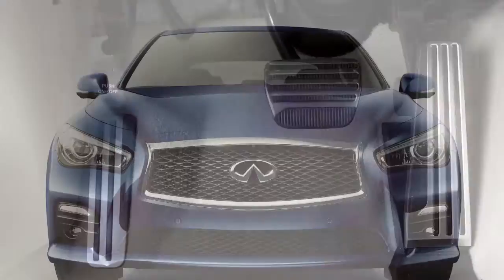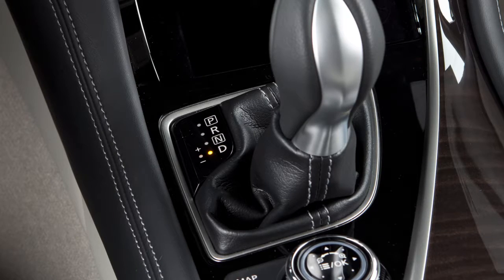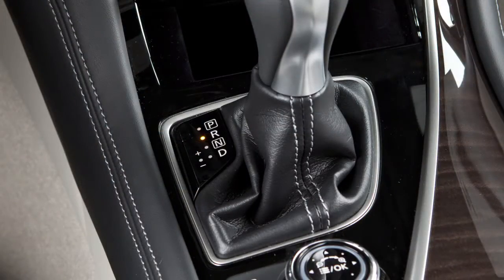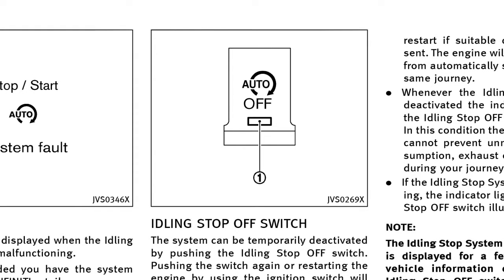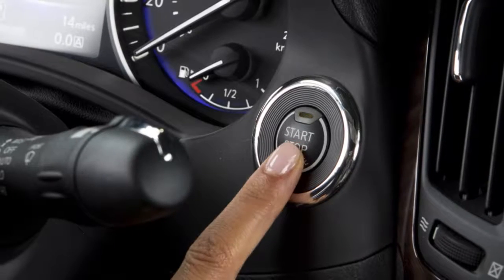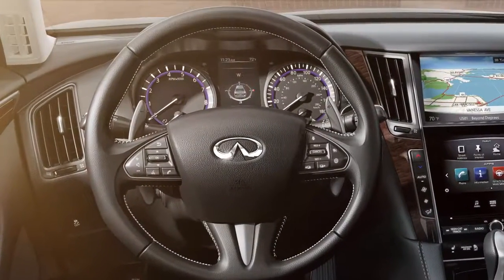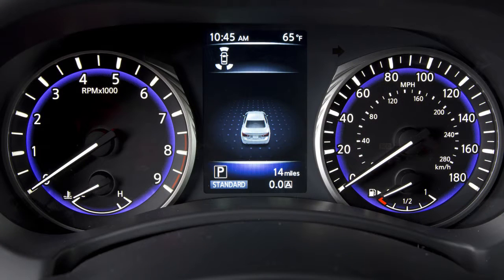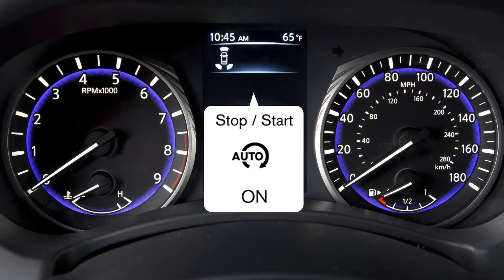2017 INFINITI Q50 - Idle Stop Start (if so equipped)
The Idle Stop Start (ISS) is designed to prevent unnecessary fuel consumption, exhaust emissions, and noise.

When the brake pedal is depressed and the vehicle is stopped, the engine will stop automatically. After the brake pedal is released, the ISS restarts the engine automatically if the selector lever is in the Drive position. The engine also restarts after a period of time. This system does not operate if your vehicle is in reverse.

Push the Idle Stop Start Off switch to temporarily deactivate the ISS system. Press again to reactivate the ISS system.

Restarting the engine by using the ignition switch will also reactivate the Idle Stop Start System.

The status of the Idle Stop Start can be checked in the vehicle information display.

If the Idle Stop Start is activated or deactivated using the Idle Stop Start OFF switch, this message is shown. This message is displayed and a buzzer sounds to remind the driver to place the ignition switch in the OFF position before leaving the vehicle to avoid a discharged battery.